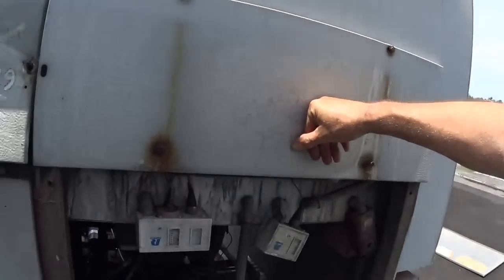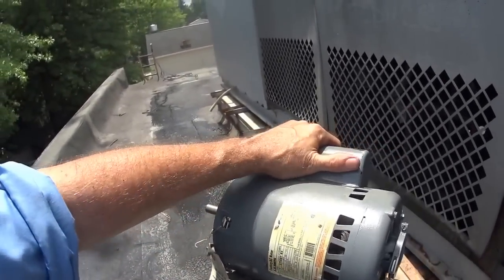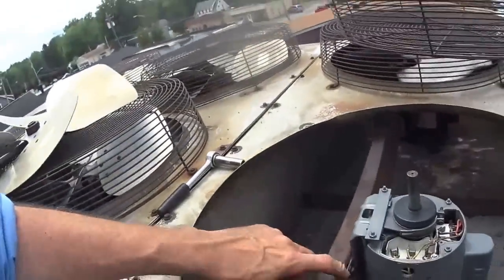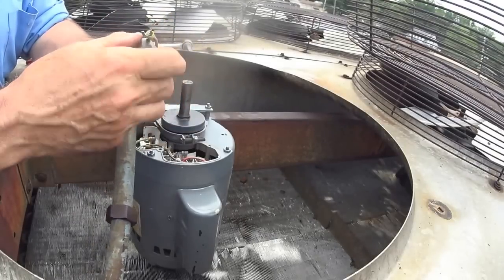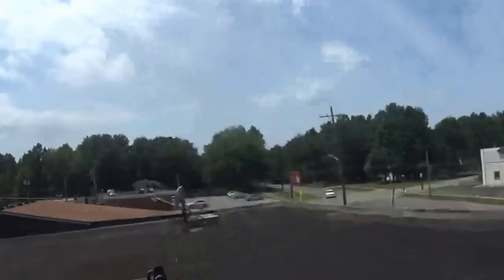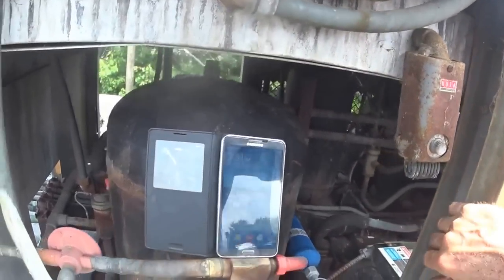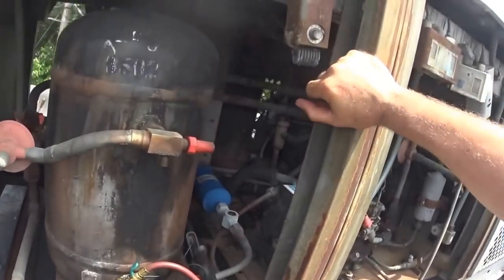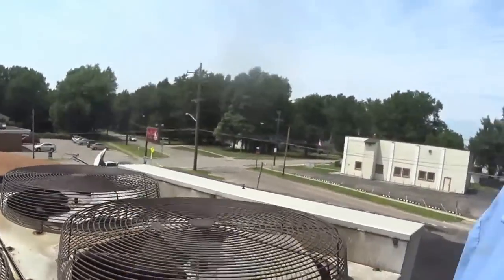Change a big 3/4 hp condenser fan motor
I change a 3/4 hp, 1075 rpm, 208/230 volt 1 ph condenser fan motor